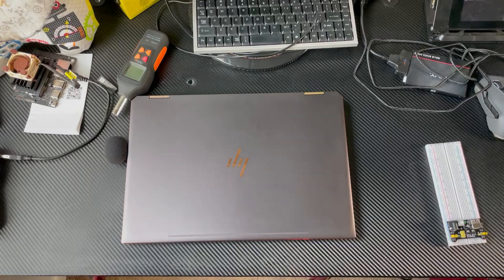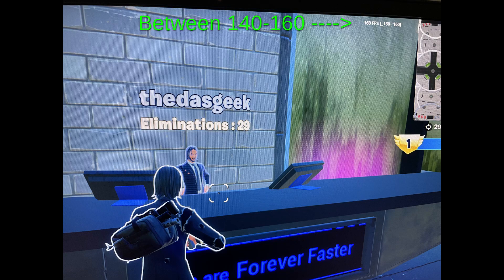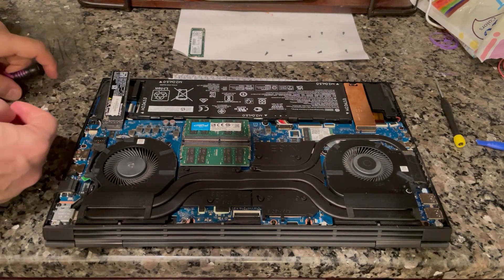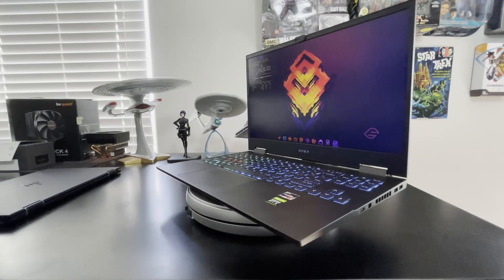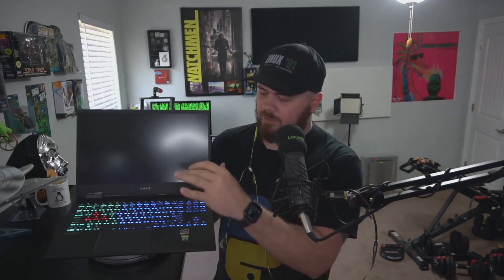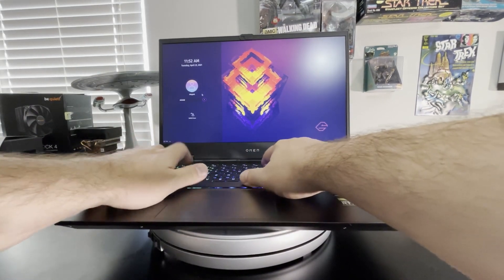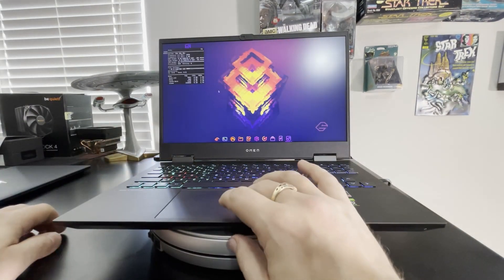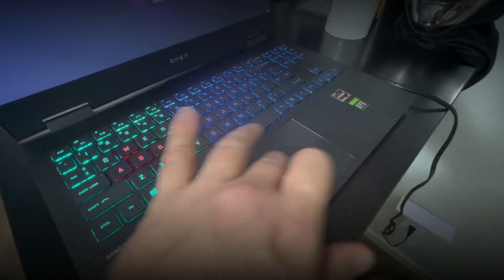The HP OMEN - An Upgradable Laptop For Gamers & Designers!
In this video we take a look at the 2020 HP OMEN 15" gaming laptop that comes complete with an amazing Nvidia 2060, 16GB or DDR4 RAM, dual NVMe M.2. slots and lots and lots of ports like Thunderbolt 3, Superspeed USB, headphone jack, RJ 45, Mini Display port and more. This well priced and performant laptop has ample cooling and a lot of awesome sauce packed inside. It runs Garuda linux like a champ and has an amazing starting price.

Could not find the AMD version new on Amazon.